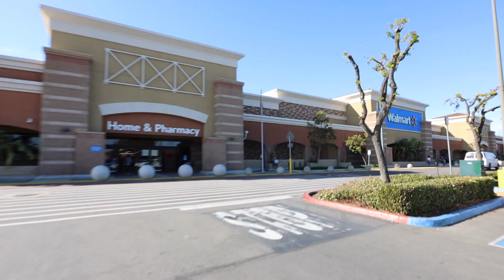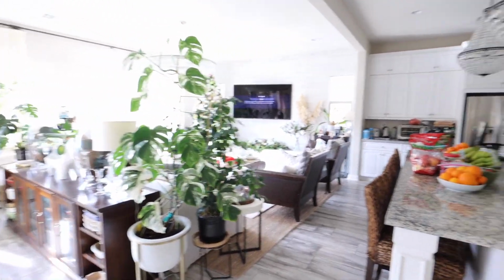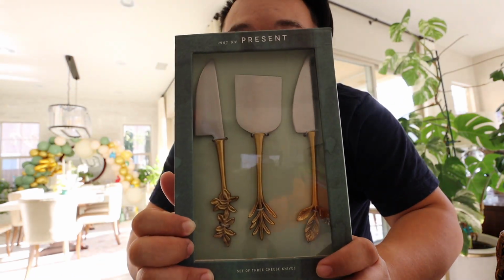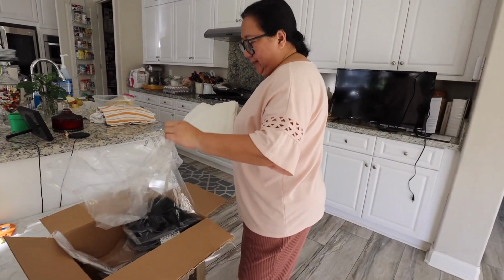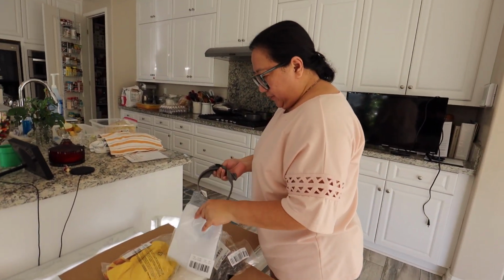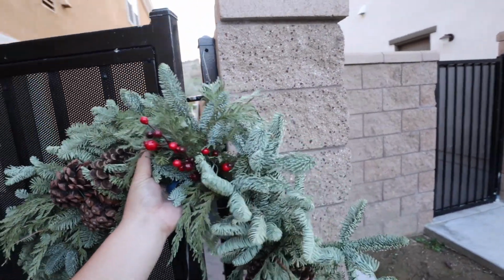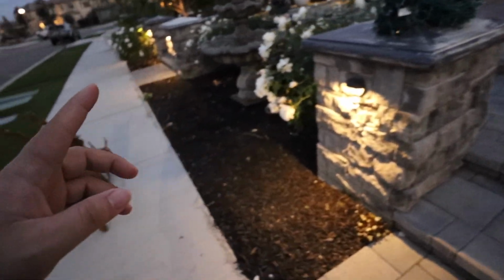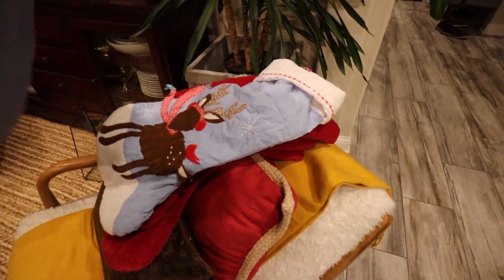HYDROFLASK SHOPPING, MOMS JCREW UNBOXING, & TAKING DOWN THE CHRISTMAS DECOR PT. 1 | DAILY VLOG S4.E4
This video is about HYDROFLASK SHOPPING, MOMS JCREW UNBOXING, & TAKING DOWN THE CHRISTMAS DECOR PART 1 | DAILY VLOG S4.E4

SALE INFORMATION:
1.
3.  IF SOMETHING IS MARKED **DISCOUNT APPLIED** THEN ITEM PRICE HAS MANUALLY BEEN CHANGED AND READY FOR PURCHASE.
4.  IF YOU PURCHASE 3 OR MORE ITEMS YOU WILL RECEIVE AN EXTRA 10% OFF YOUR TOTAL PURCHASE, JUST LET ME KNOW WHAT 3 ITEMS YOU ARE INTERESTED IN AND I WILL MAKE YOU A CUSTOM LISTING TO PURCHASE WITH THE DISCOUNT APPLIED.

Depop: itshadrian
Poshmark: itshadrian
Mercari : itshadrian